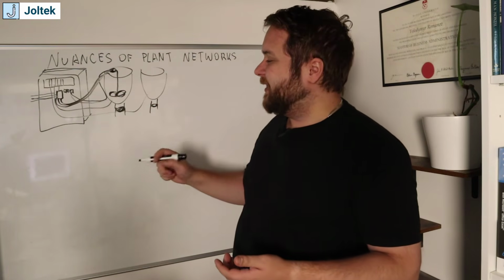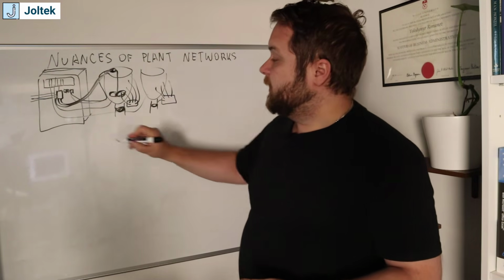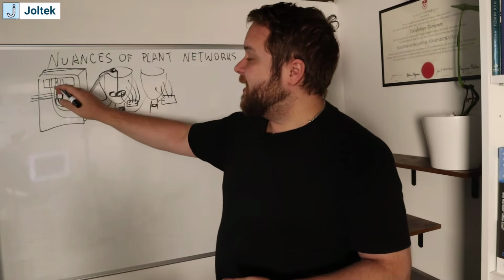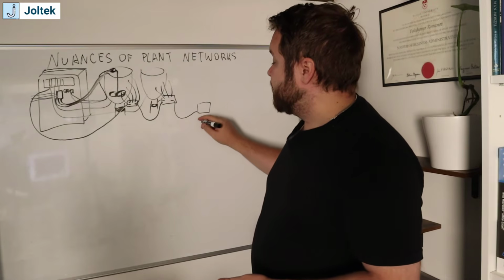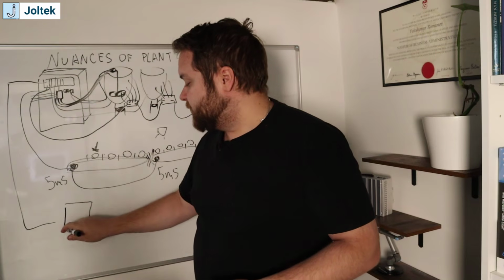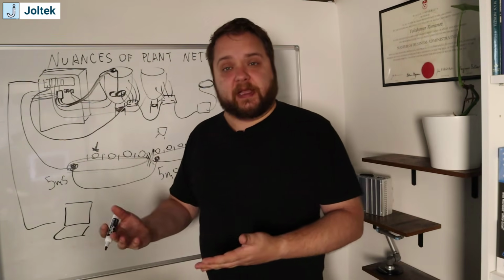L2.4 | Plant Network Fundamentals Key Industrial Protocols for Manufacturing Professionals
In this lecture we dive deep into the nuances of plant floor networks and why they are fundamentally different from home or office Ethernet systems. Whether you are working in OT, IT, manufacturing, or industrial automation this session offers critical insights into the evolution of control networks and how legacy protocols morph into modern Ethernet solutions. We begin by going back in time to review how early PLCs and relay-based systems managed IO across machines in a plant environment, then we explore how field devices and sensors required more intelligent communication and ushered in protocols like Modbus to pass registers between PLCs and devices. As complexity grew Modbus struggled to scale so new protocols like DeviceNet and ControlNet emerged with features such as daisy chaining devices and deterministic behavior critical to high speed, synchronized process control. You will learn what deterministic networking really means in a plant context and why it is far more essential than in home or office networks. From there we transition toward more modern protocols like Ethernet/IP, Profinet, and Profibus, explaining how faster Ethernet systems reduce the need for deterministic protocols while introducing new challenges in IP address assignment, architecture, and hybrid OT/IT convergence. Along the way we highlight architectural tradeoffs, scalability constraints, and best practices for designing robust plant networks. This video is ideal for engineers, system integrators, network architects, and managers who need a solid foundation in industrial networking concepts before deploying next generation control systems. If you want clarity on how plant networks differ, how deterministic control is achieved, and how modern Ethernet protocols reshape the landscape then this lecture is for you. At Joltek we regularly publish deeper technical articles on topics like OT/IT integration, industrial cybersecurity, and network architecture.

Timestamps
00:00 Introduction to plant network nuances
00:29 Historical evolution of PLC and relay systems
01:56 Rise of Modbus for device communication
04:17 Understanding DeviceNet and daisy chaining
06:15 Role of ControlNet and deterministic networks
09:06 Why plant requirements differ from home or office
10:05 Transition issues when adopting Ethernet/IP and Profinet
11:00 Architectural implications and hybrid OT/IT challenges

Relevant Joltek articles
Unlocking Industrial Data in Manufacturing: Challenges, Real-Time Insights, and Practical Strategies
Manufacturing Downtime: Causes, Hidden Costs, and Strategies to Reduce Unplanned Stops